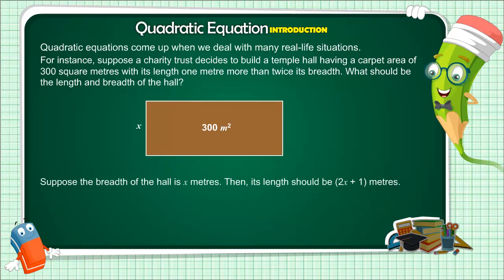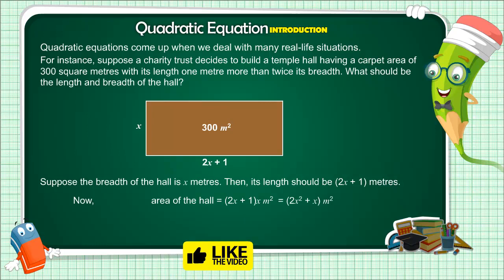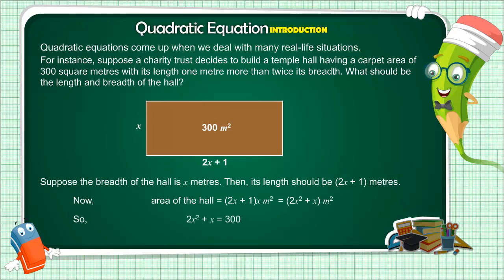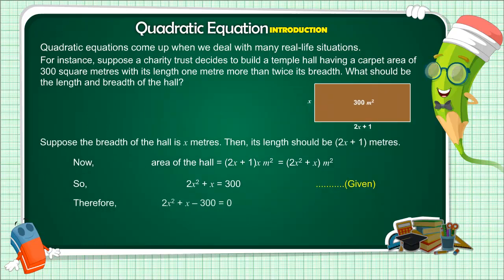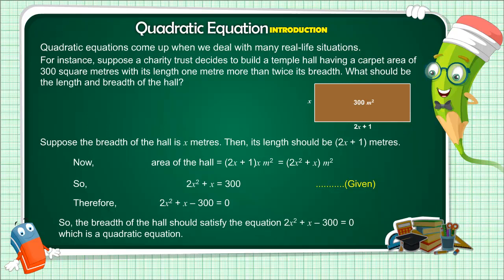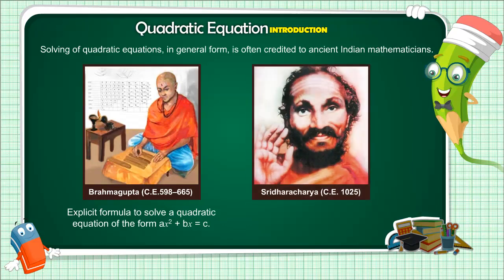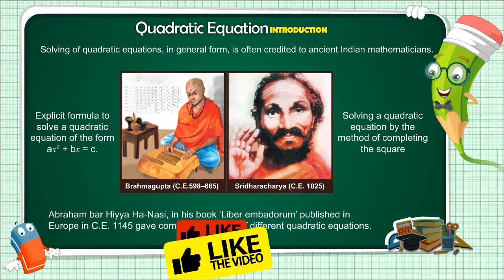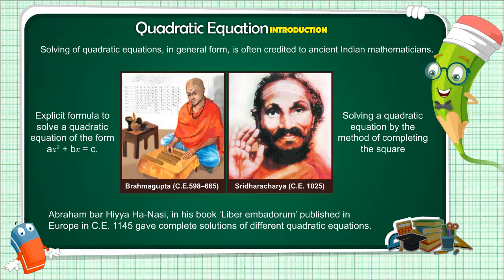Quadratic Equations | Class 10 Chapter 4 | Introduction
Class 10 Book Bundle: Set of 4 Books
MCQ Question Bank Class 10 Bundle
Mathematics For Class 10 By R D Sharma
Secondary School Mathematics for Class 10
C.B.S.E Innovative Mathematics Real Numbers

Class - 10
Subject - Maths
Chapter 4-  Quadratic Equations
Topic Name -  Introduction